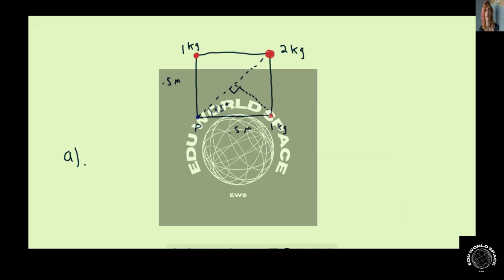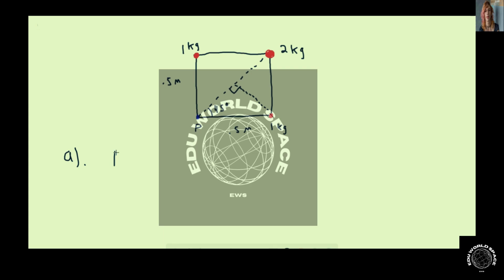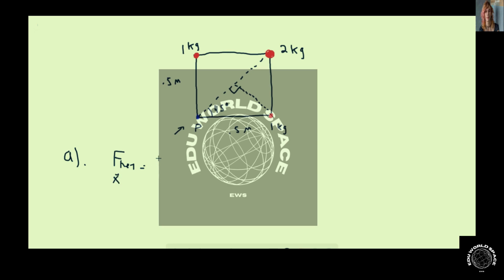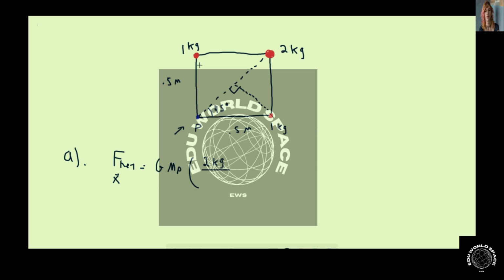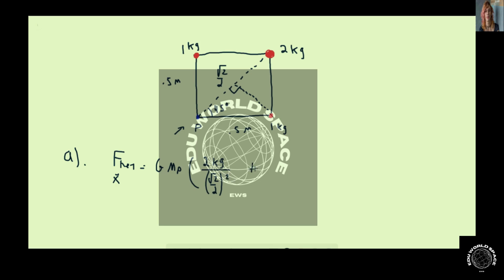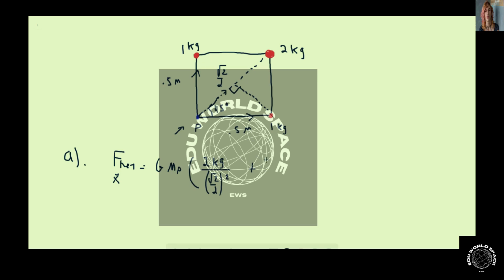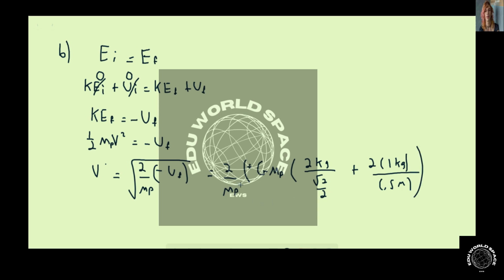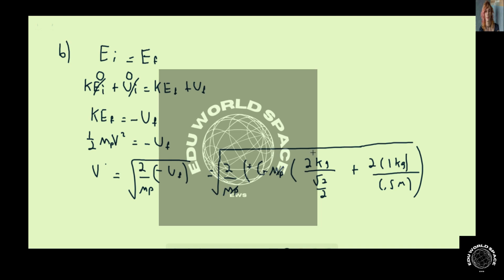[Physics] Three uniform spheres are fixed at the positions shown in a What are the magnitude and di